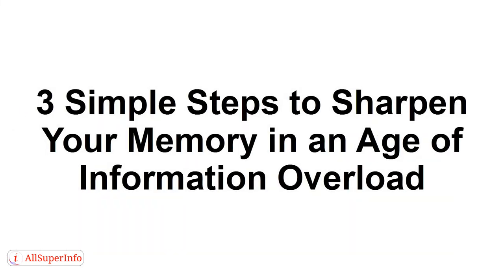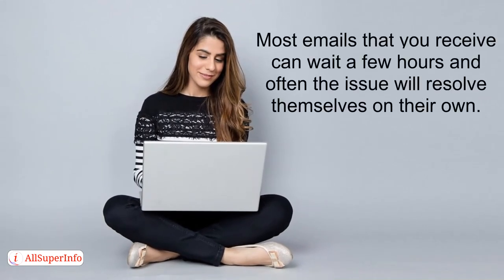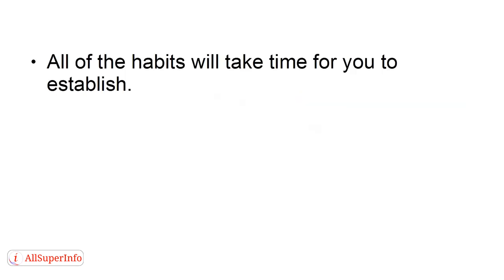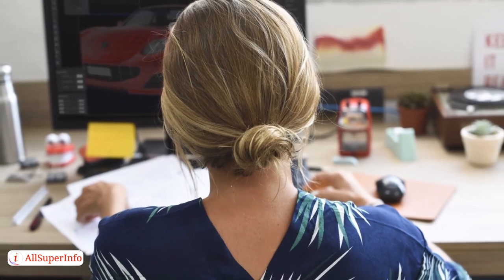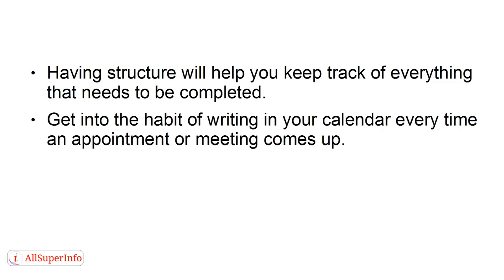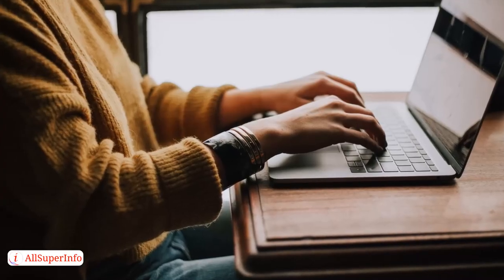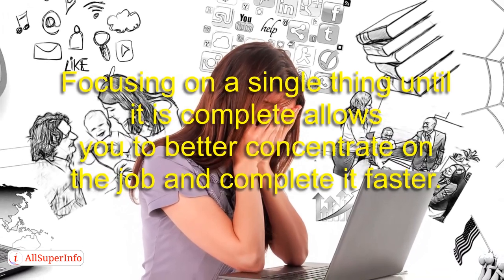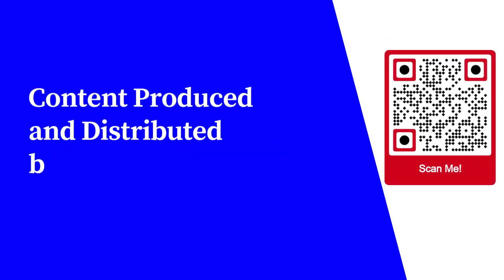Beat Information Overload